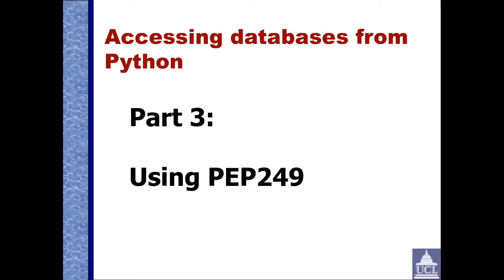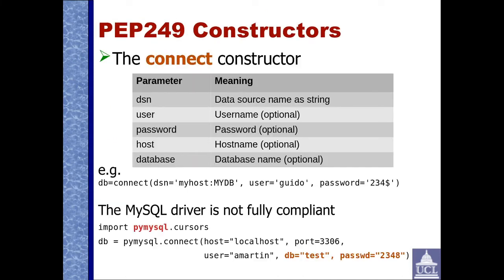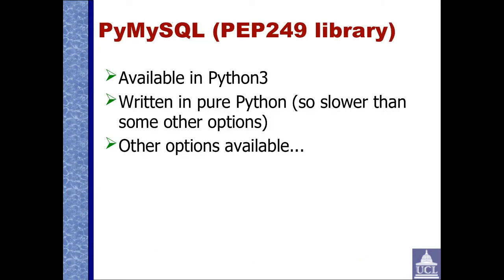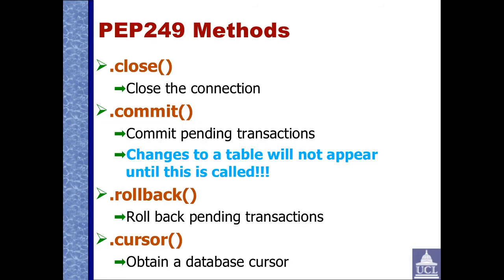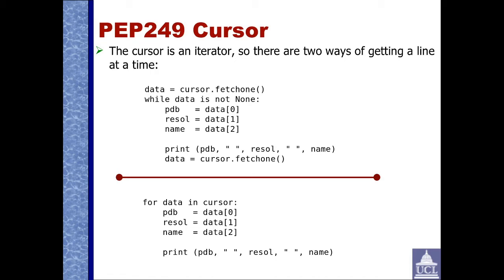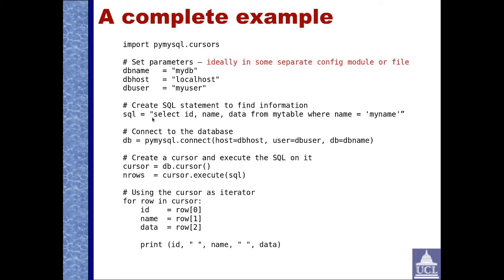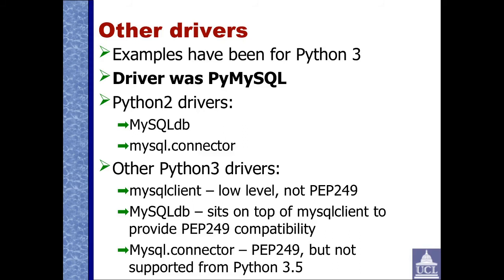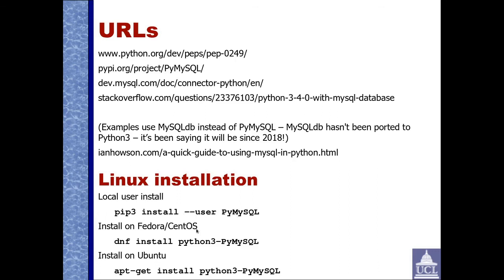Biocomputing II: PEP249 Part 3